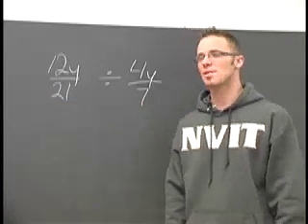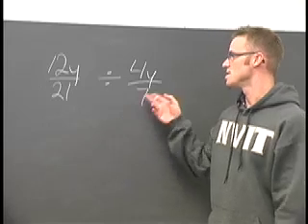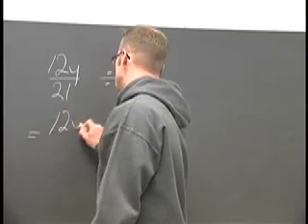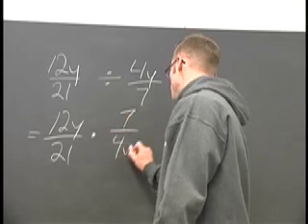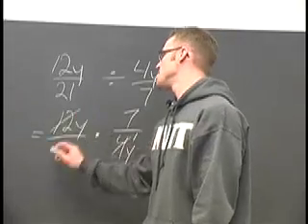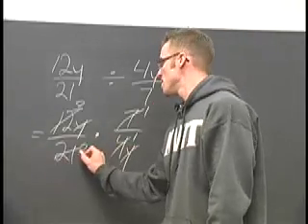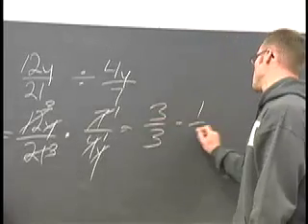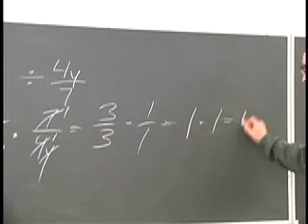Sec 2 Ex 5 Multiplying and Dividing Fractions - Dividing with Variables